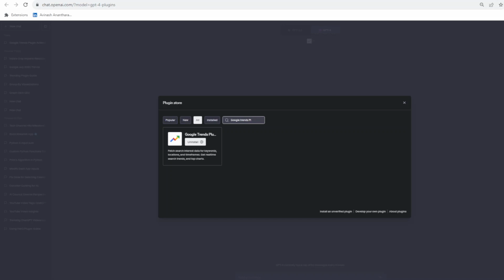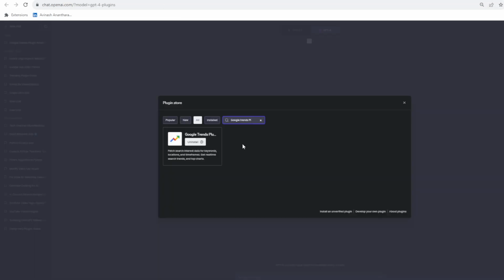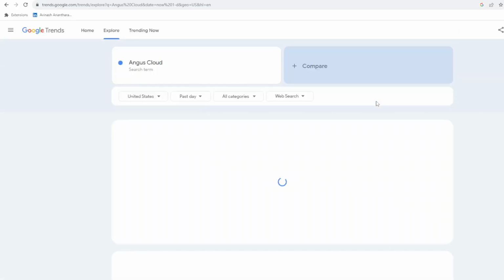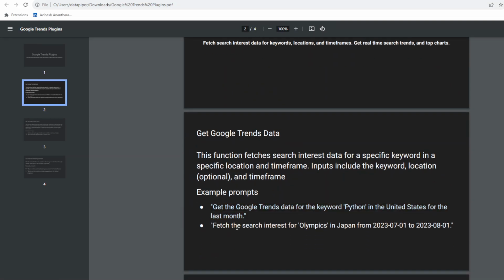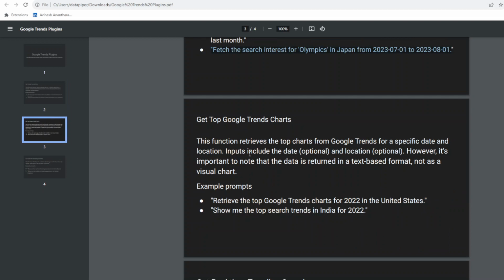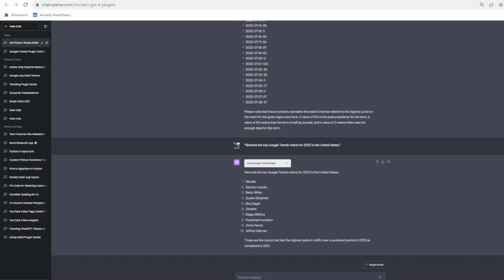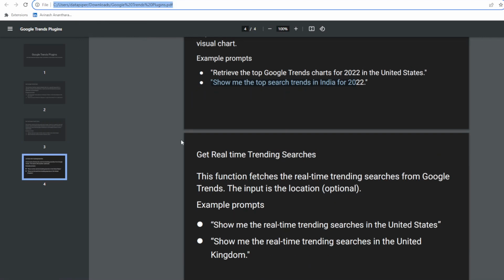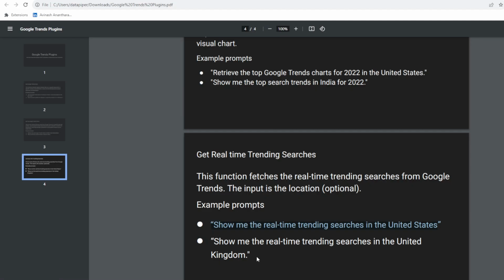A Comprehensive Guide to Utilizing Google Trends Data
Leveraging Google Trends with ChatGPT
Google Trends offers a wealth of data that can revolutionize your decision-making processes. When combined with the power of ChatGPT plugins, this data becomes even more accessible and insightful. In this comprehensive guide, we'll explore how to build ChatGPT plugins to fetch search interest data, retrieve top Google Trends charts, and access real-time trending searches. By integrating ChatGPT, you can effortlessly tap into the vast realm of Google Trends and unlock its true potential.

Fetching Search Interest Data
In this section, we'll delve into the process of fetching search interest data from Google Trends. You'll learn how to specify a keyword, location, and timeframe to retrieve relevant data. We'll provide step-by-step instructions on using Google Trends to explore search interest for specific topics and regions. Examples will include fetching data for the keyword "Python" in the United States for the last month and searching for the search interest in "Olympics" in Japan from 2023–07–01 to 2023–08–01.
"Get the Google Trends data for the keyword 'Python' in the United States for the last month."
"Fetch the search interest for 'Olympics' in Japan from 2023–07–01 to 2023–08–01."

Exploring Top Google Trends Charts
Google Trends offers top charts that showcase the most popular search topics over time. While the data is text-based, we'll demonstrate how to analyze and interpret the charts effectively. You'll learn how to identify trends and gain valuable insights into user interests. We'll explore examples of retrieving top Google Trends charts for the year 2022 in the United States and discovering the top search trends in India for a specific year.
"Retrieve the top Google Trends charts for 2022 in the United States."
"Show me the top search trends charts in India for 2022."

Uncovering Real-Time Trending Searches
Real-time trending searches provide a glimpse into the most current interests of users. In this section, we'll guide you through the process of accessing real-time trending searches from Google Trends. By providing the location as input, you can stay up-to-date with the latest trends. We'll showcase examples of real-time trending searches in the United States and the United Kingdom, empowering you to track real-time user interests.
"Show me the real-time trending searches in the India."
Show me the real-time trending searches in the United Kingdom."
"Show me the real-time trending searches in the United States "

Empowering Your Decision-Making with ChatGPT and Google Trends
By integrating ChatGPT plugins with Google Trends data, you've unlocked a new level of data accessibility and analysis. Embrace this comprehensive guide to leverage ChatGPT's natural language processing capabilities and Google Trends' vast data pool. With this powerful combination, you can make informed decisions, discover new trends, and stay ahead of the curve in an ever-changing digital landscape.